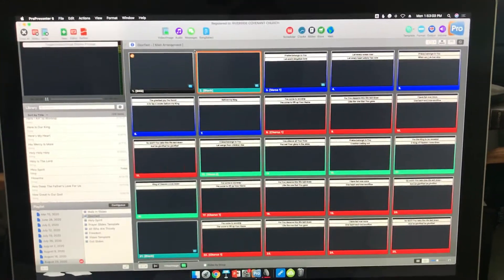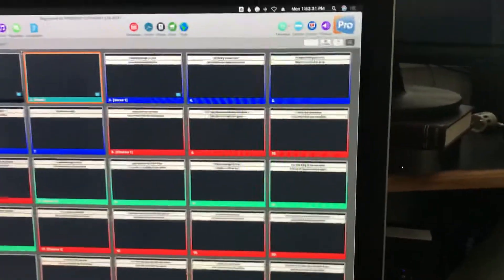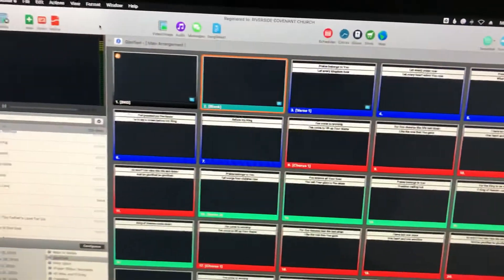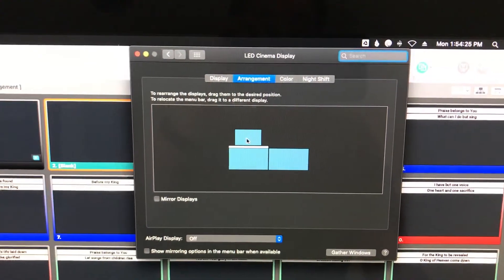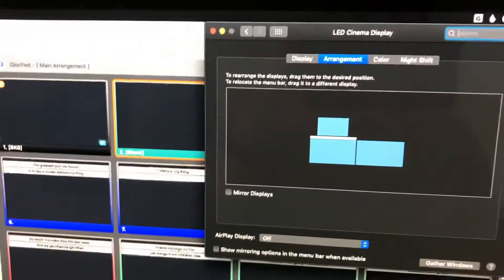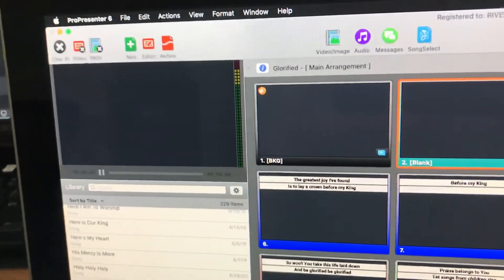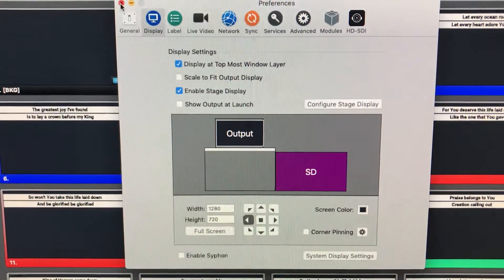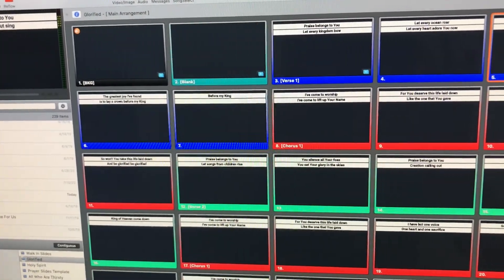How to Enable Stage Display (TV on sanctuary rear wall)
If your displays in ProPresenter are not working properly (for example, screens are displaying the wrong image), follow these steps to straighten things out!